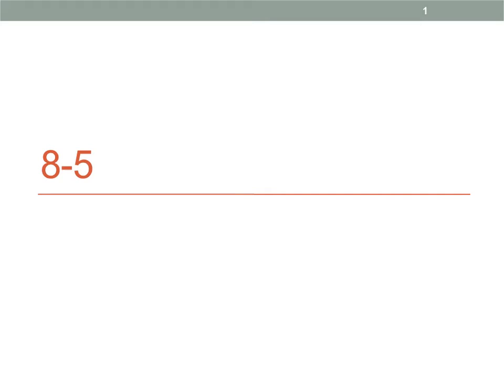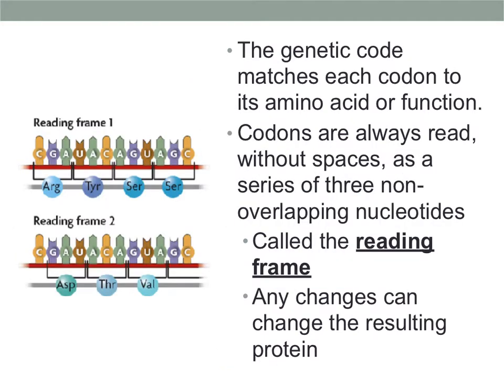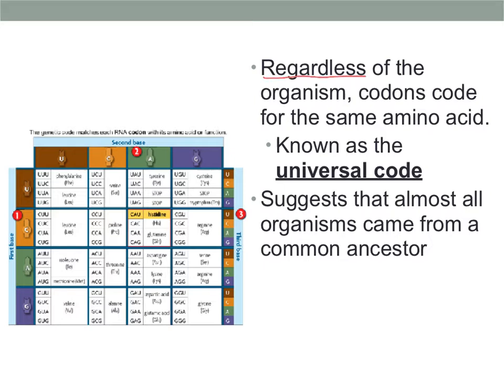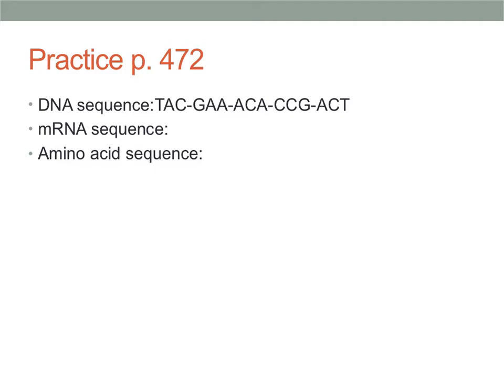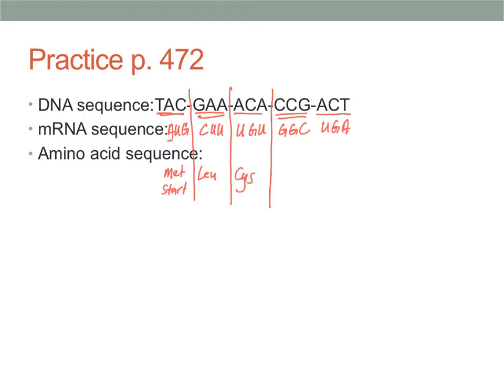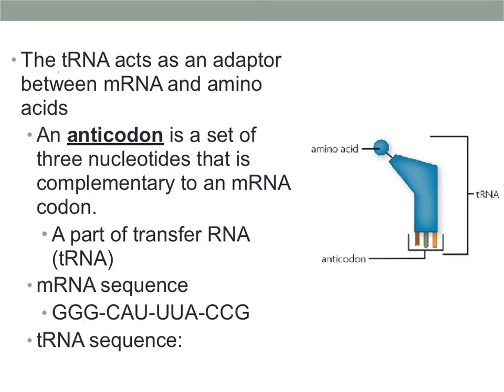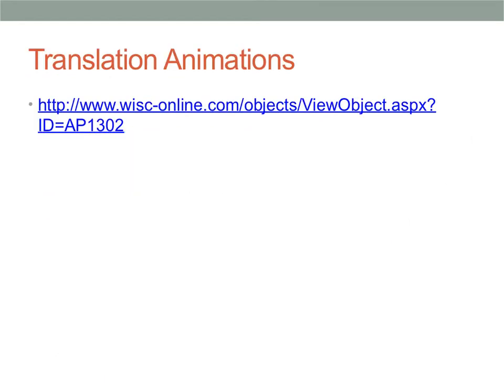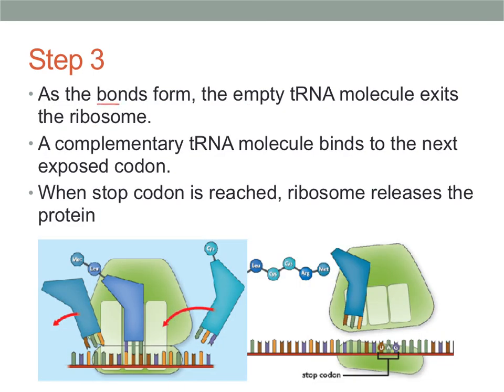8 5 Translation